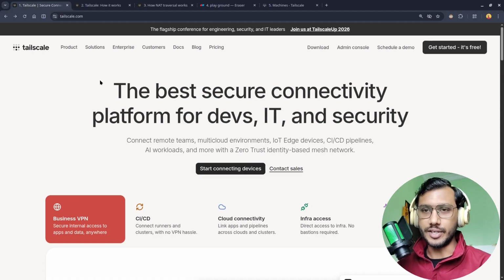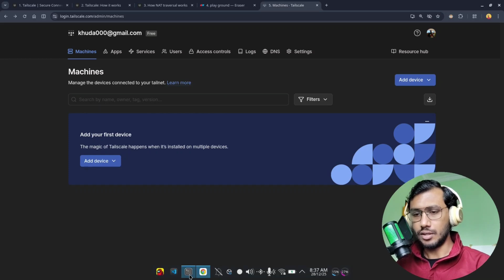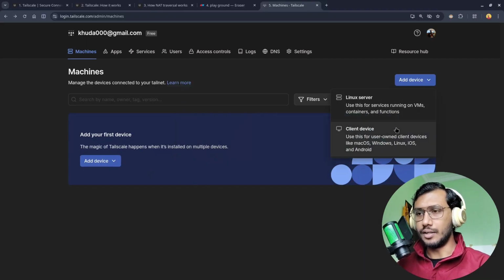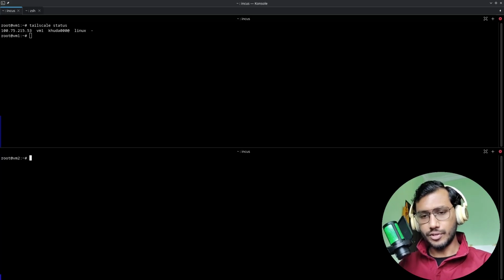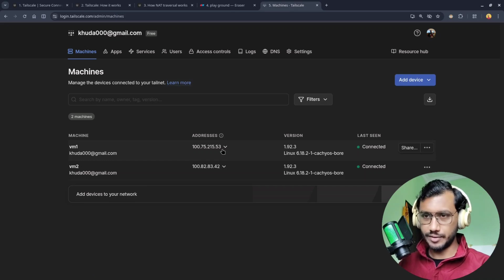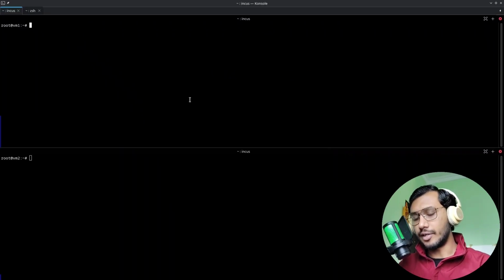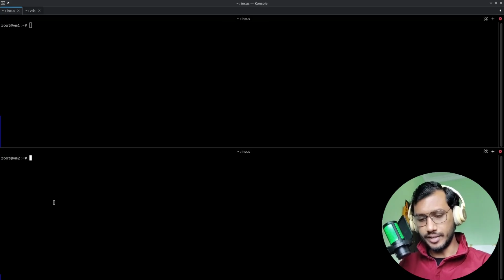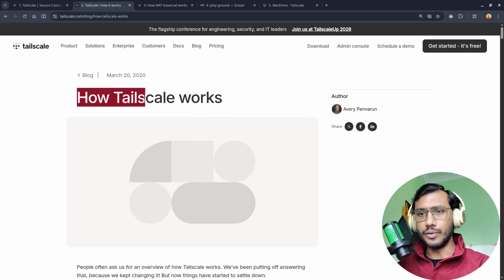Connect any device without public IP using tailscale